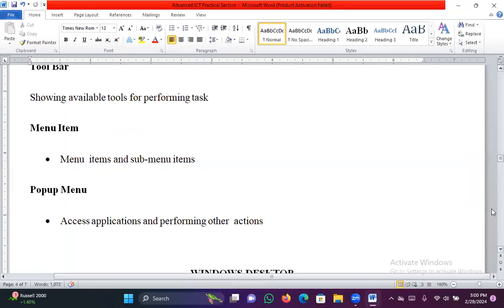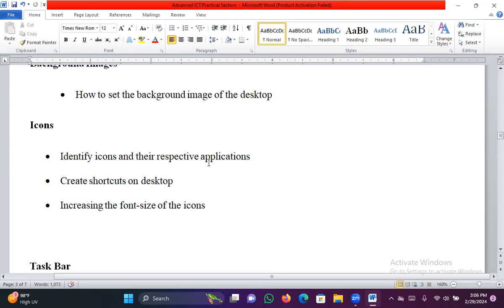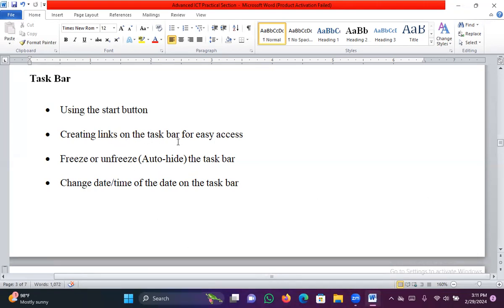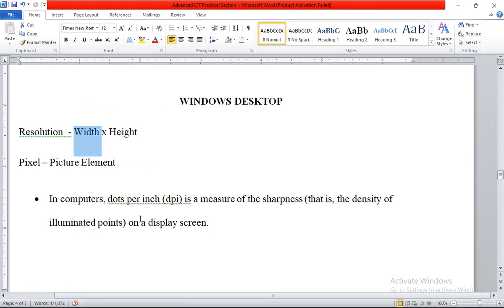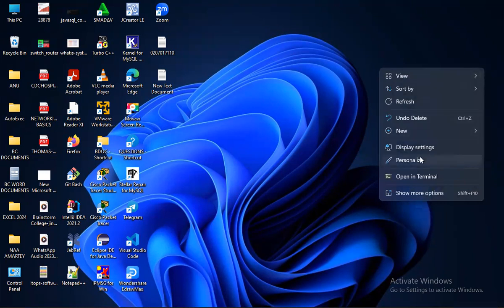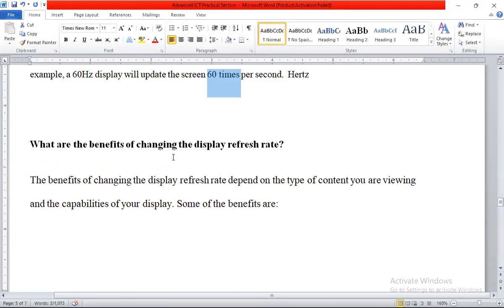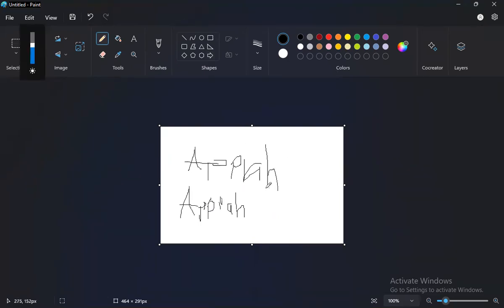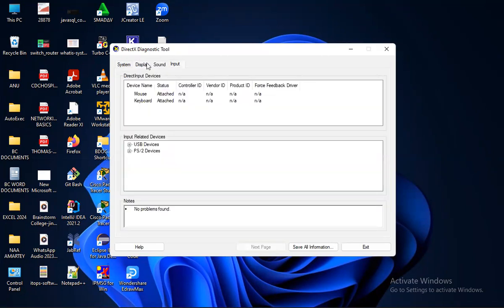RECAP ON WINDOWS AND FEATURES PART 1 Day 2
Windows and Features - Part 1 Day 2